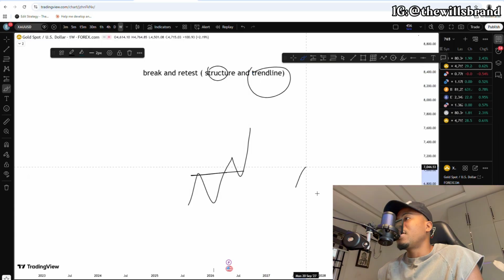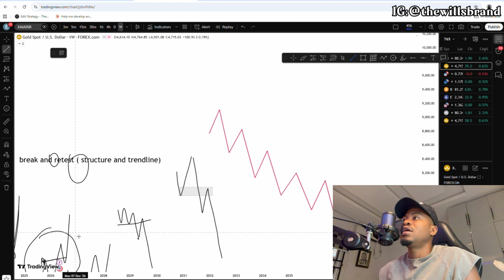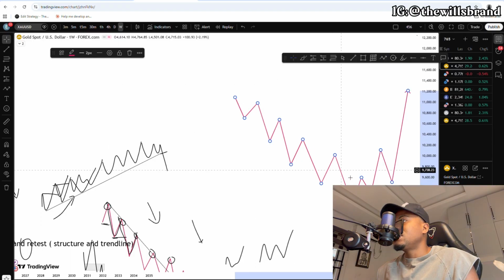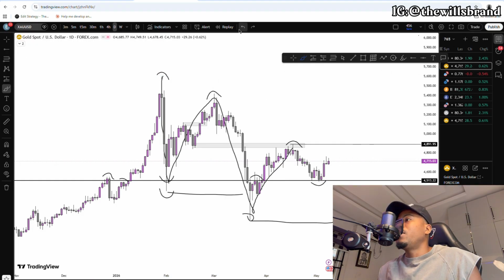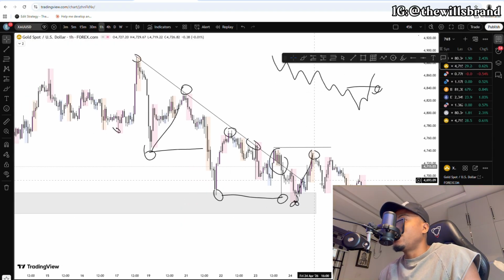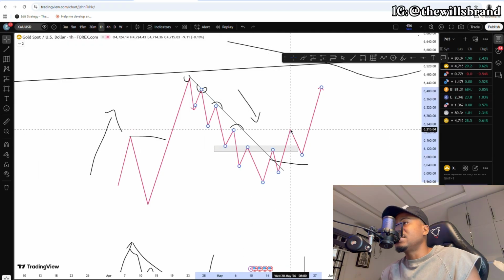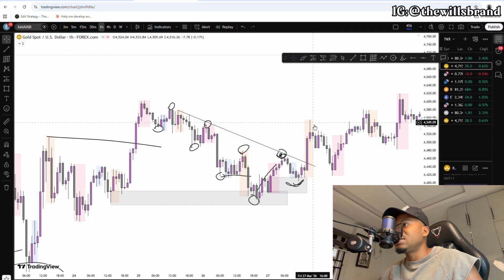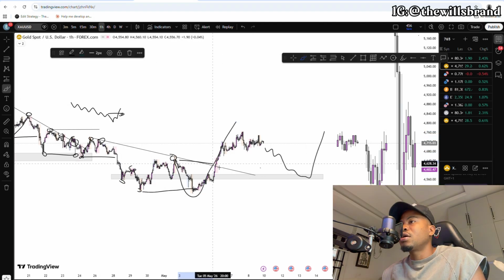DAY 6- BREAK & RETEST (STRUCTURE AND TRENDLINE)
Day6! And I’ll be breaking down everything I know on “BREAK AND RETEST OF STRUCTURES AND TRENDLINES.”